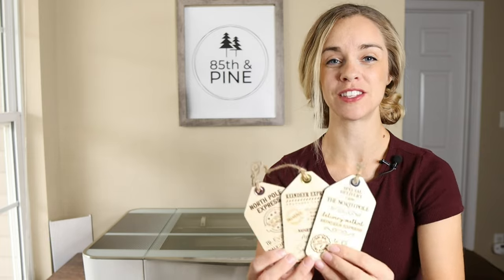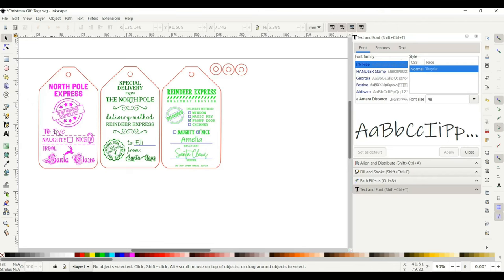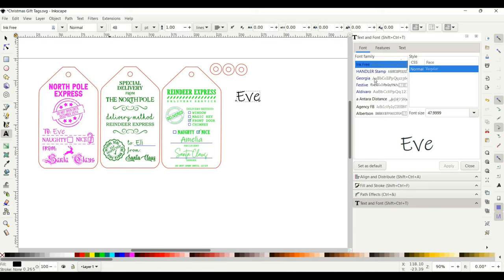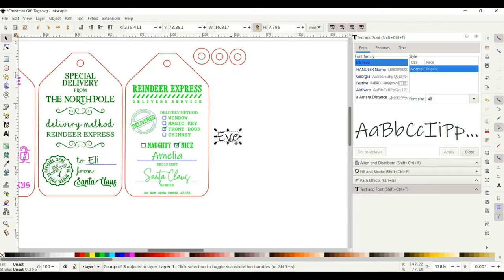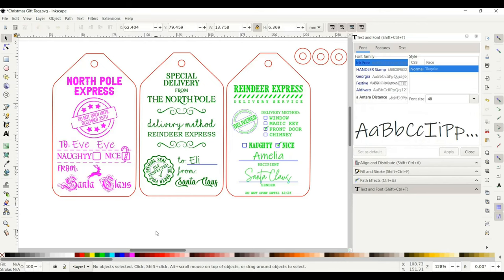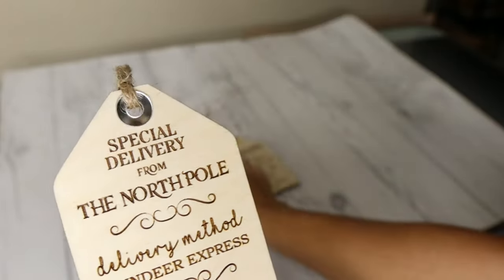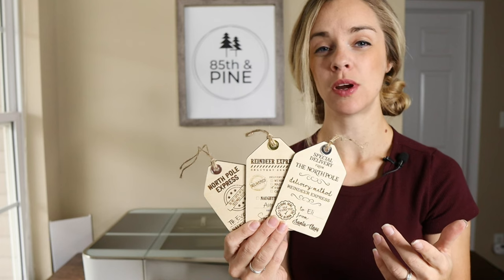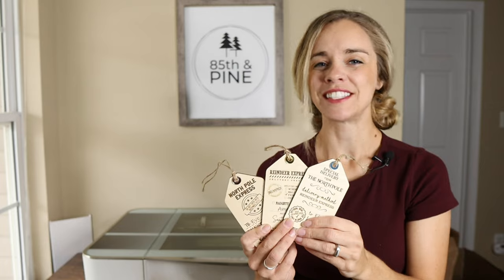Christmas Gift Tags with Glowforge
*By using our link, not only will you get a discount but we will also get a payout too, which truly helps out our family!

SVG File for Christmas Gift Tags:

Our Etsy Shop For Digital Files

About us: We run an online Etsy shop where we sell mostly laser cut goods and files. At first, our business was mainly crochet and knitwear, but in 2020 we pivoted to strictly laser cutting. We really like the infinite possibilities laser cutting brings, and also enjoy coming up with my own unique designs. 😊
SUPPLIERS WE USE FOR LASER MATERIALS: